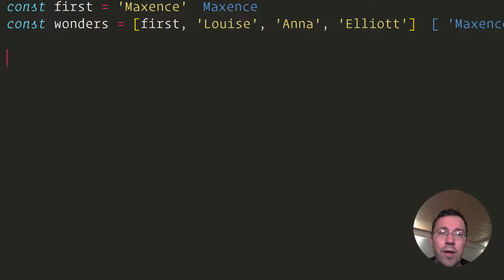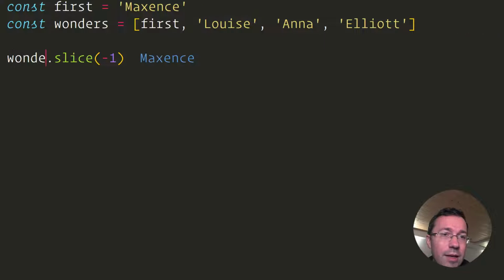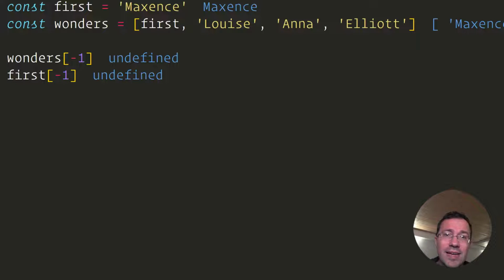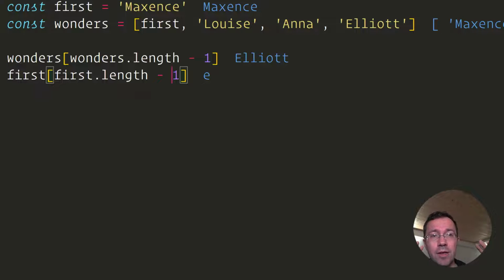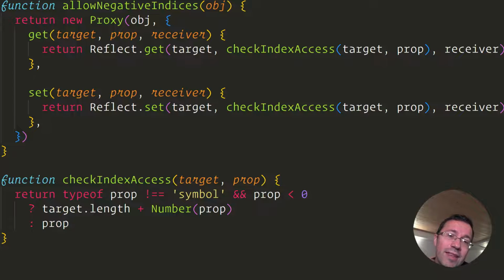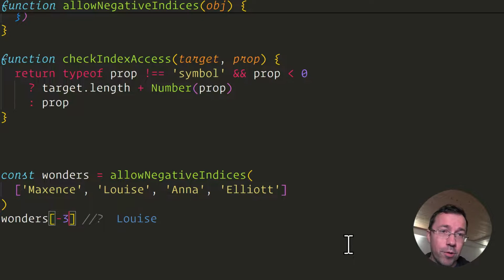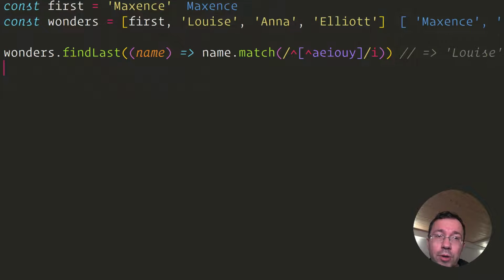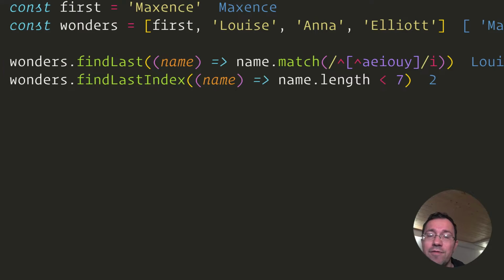JS protip #2: Grabbing last items from an array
We frequently need to grab one or more items from the end of an array or string. It used to be kludgy, but things have changed!

00:00 - Intro
00:18 - Old school (slice)
01:16 - The caveat with the `[]` operator
02:06 - Going overboard with ES proxies
03:16 - The modern way with `at()`
03:45 - Bonus: `findLast()` and `findLastIndex()`
04:54 - Outro